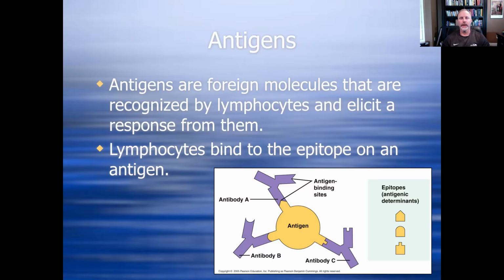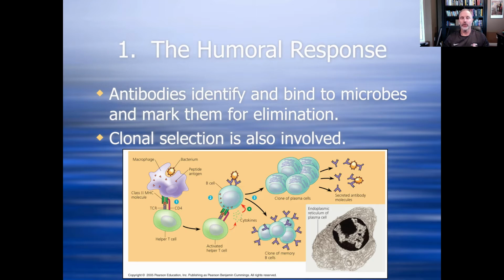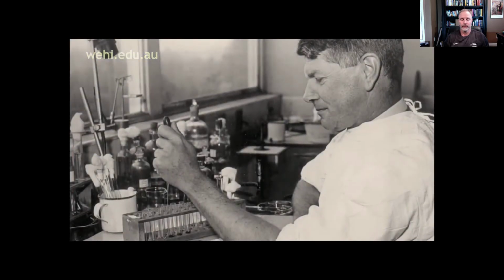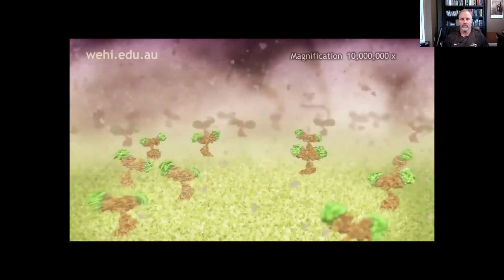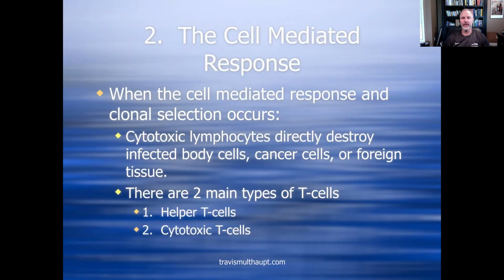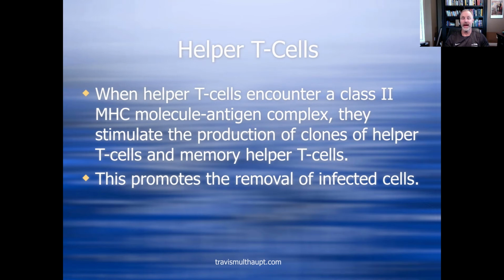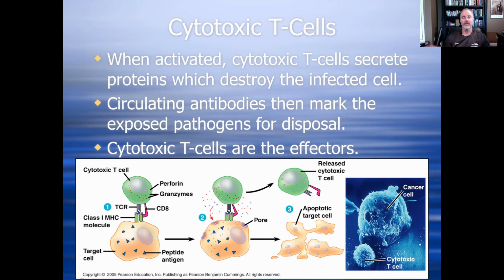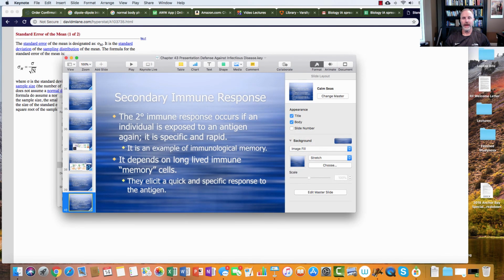Chapter 43 Part III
I am human and I make mistakes, any errors you find can be corrected in class.